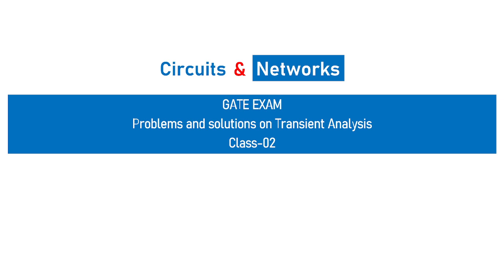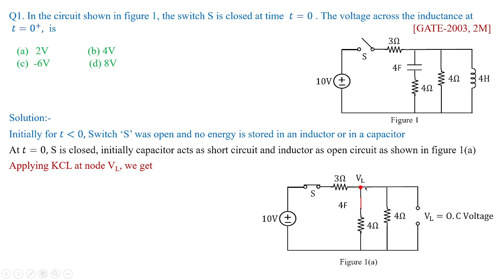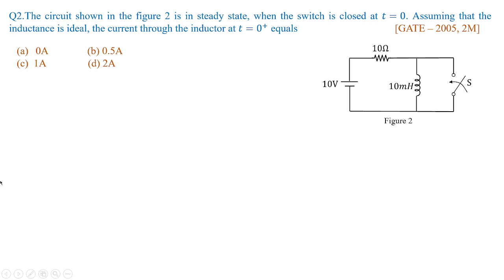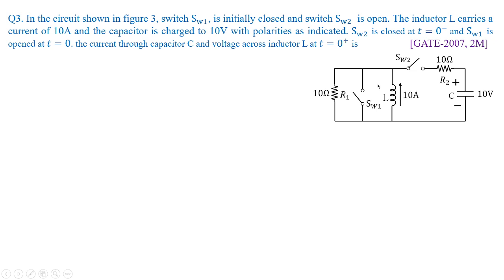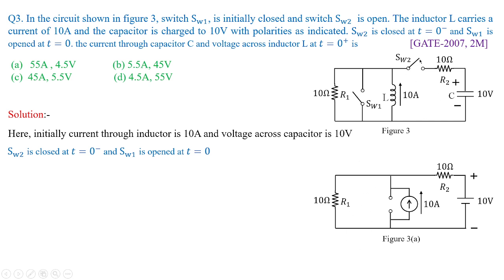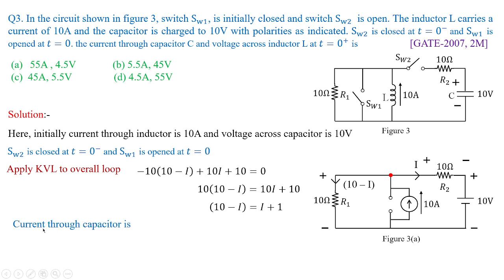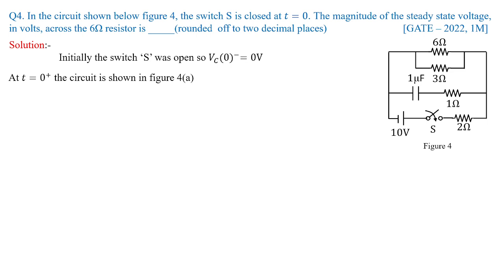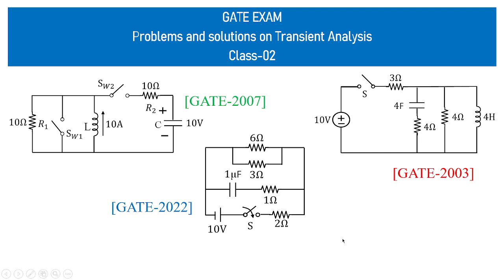How to solve transient analysis problems in GATE level? How to solve GATE transients' problems ?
Here, we are discussing previous GATE related problems under transient analysis.